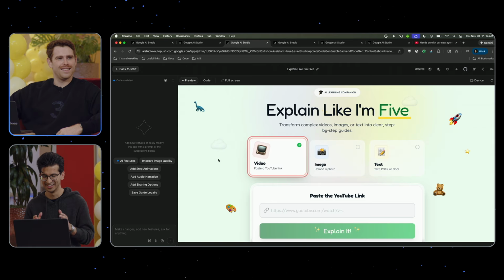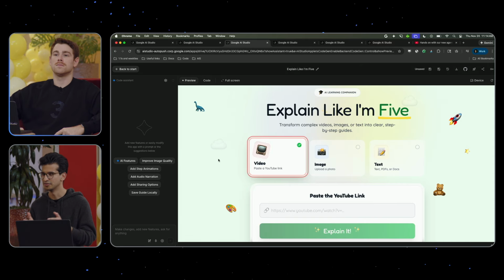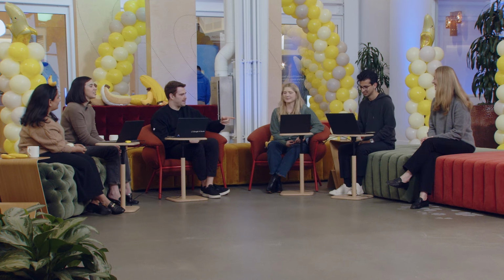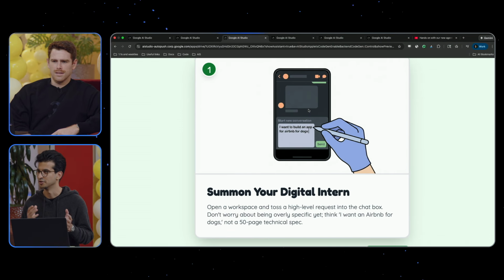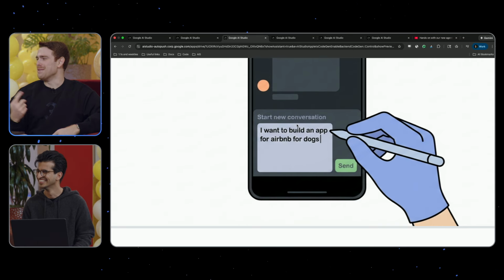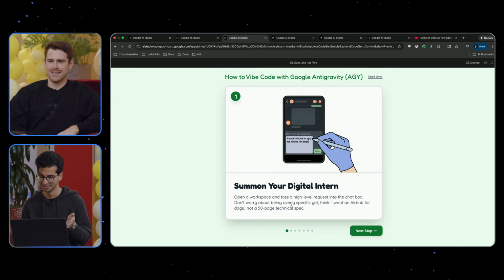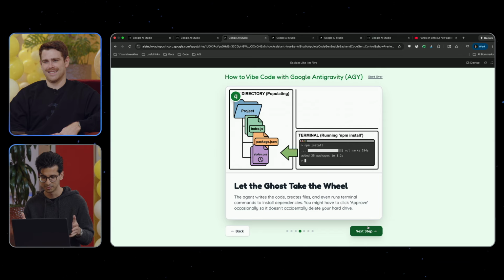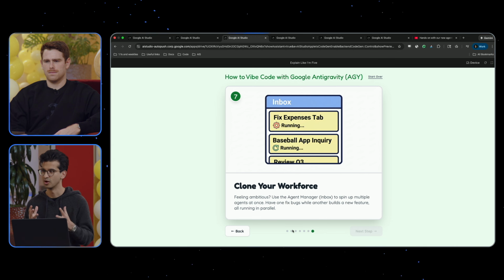Converting YouTube Videos into Visual Explainers with Nano Banana Pro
Ammaar Reshi demonstrates a workflow that converts YouTube video content into a step-by-step visual explainer using the model's reasoning capabilities. Nicole Le joins the team to discuss the technical improvements in text rendering and how it serves as a proxy for overall image fidelity.

Vibe coding in AI Studio: Bring anything to life with Gemini 3 and Nano Banana Pro at ai.studio/build